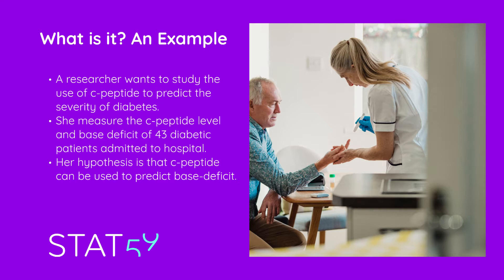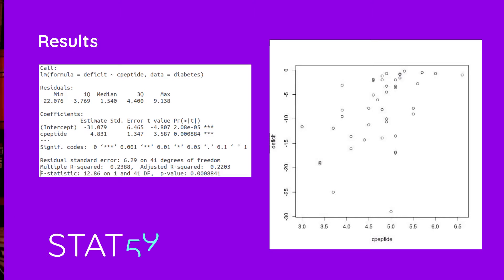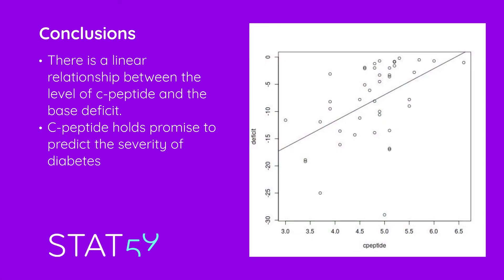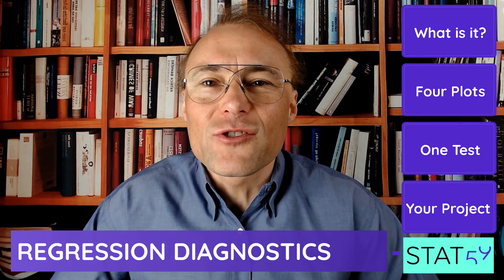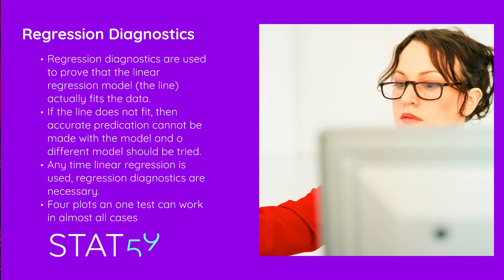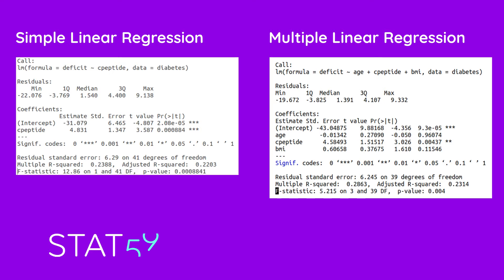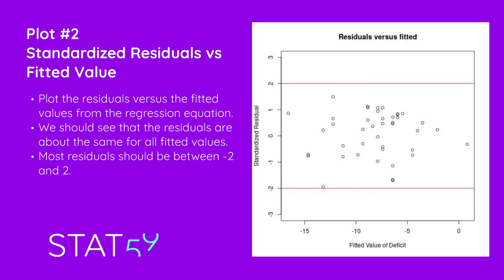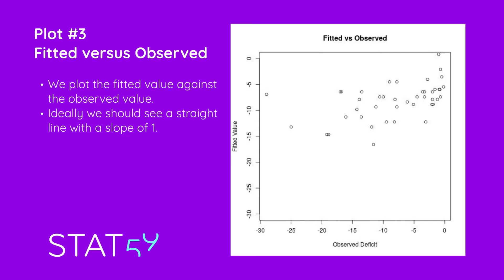Proving the Linear Assumption for Multiple Regression with Regression Diagnostics - Plots & Testing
"The assumptions of linearity and normality should be confirmed prior to using linear regression to compare the variables."

This was an actual peer-review comment from one of the first papers I wrote using linear regression.

It's easy to be confused and frustrated with this type of  comment, especially after you have spent countless hours running your experiment and writing up your results

However, in this case, the reviewer was right. When linear regression is used for data analysis, the analyst must prove that the data properly fit a linear model. This is called regression diagnostics.  and it's a necessary part of any linear regression analysis.

In this video, I will show you how the addition of four simple plots and one simple statistical test to your study can help you build a slam-dunk linear regression model.